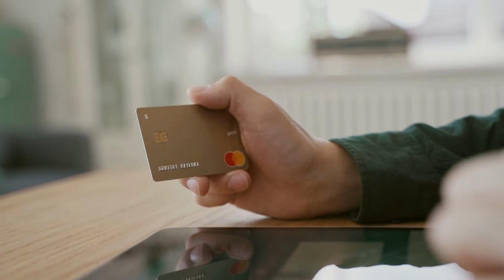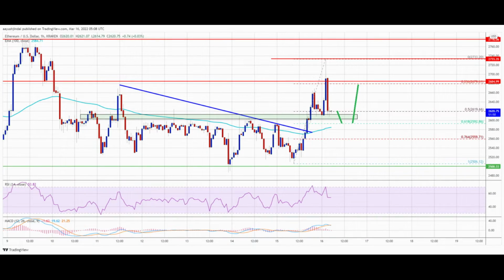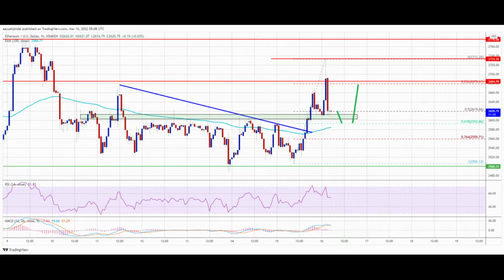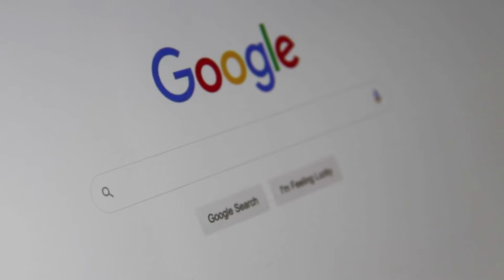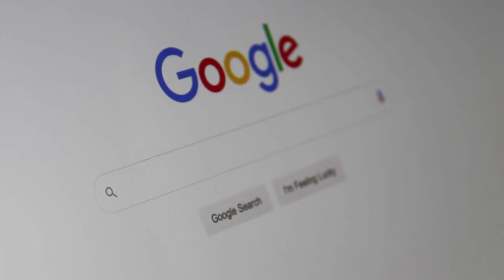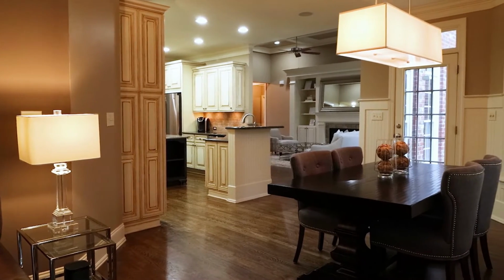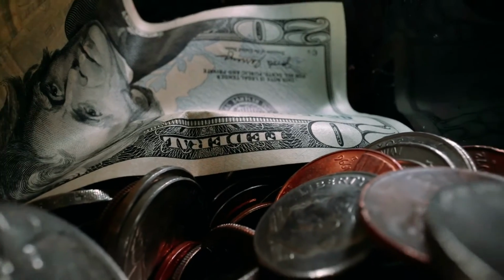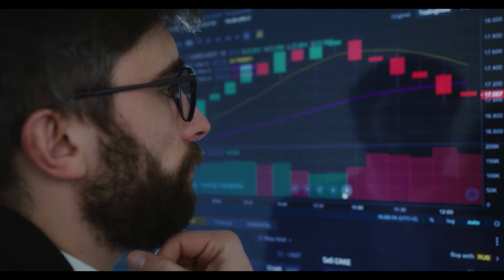Ethereum Consolidates Near $2,800, Why ETH Could Rally Again#CRYPTONEWS#ETH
Ethereum Consolidates Near $2,800, Why ETH Could Rally Again
Ethereum rallied above $2,750 against the US Dollar. ETH price is now consolidating near $2,800 and might rise further above $2,850.

Ethereum started a fresh increase above the $2,750 resistance level.
The price is now trading above $2,750 and the 100 hourly simple moving average.
There is a major bullish trend line forming with support near $2,775 on the hourly chart of ETH/USD (data feed via Kraken).
The pair is consolidating above $2,750 and might start another increase in the near term.
Ethereum Price Eyes More Upsides
Ethereum started a steady increase above the $2,700 resistance zone. ETH even cleared the $2,725 and $2,750 resistance levels to move further into a positive zone.

The price even spiked above the $2,800 level and settled above the 100 hourly simple moving average. A high was formed near $2,828 and the price is now consolidating gains. It corrected a few points below the $2,800 support zone.

There was a move below the 23.6% Fib retracement level of the upward move from the $2,635 swing low to $2,838 high. There is also a major bullish trend line forming with support near $2,775 on the hourly chart of ETH/USD.

Source: ETHUSD on TradingView.com
An immediate resistance on the upside is near the $2,800 level. The first major resistance is near the $2,830 level. Ether price must clear the $2,800 and $2,830 resistance levels to start another increase. In the stated case, the price may perhaps rise towards the $2,880 level. Any more gains might call for a move towards the main $3,000 resistance zone in the coming sessions.

Downside Correction in ETH?
If ethereum fails to start a fresh increase above the $2,830 level, it could start a downside correction. An initial support on the downside is near the trend line support and $2,775.

The next major support is near the $2,750. The main support is now near the $2,730 level. It is near the 50% Fib retracement level of the upward move from the $2,635 swing low to $2,838 high. A downside break below the $2,730 support zone might push the price further lower. In the stated case, the price might drop to $2,680.

Technical Indicators

Hourly MACD – The MACD for ETH/USD is now losing pace in the bullish zone.

Hourly RSI – The RSI for ETH/USD is still above the 50 level.

Major Support Level – $2,730

Major Resistance Level – $2,830